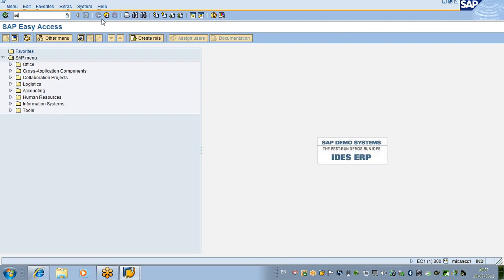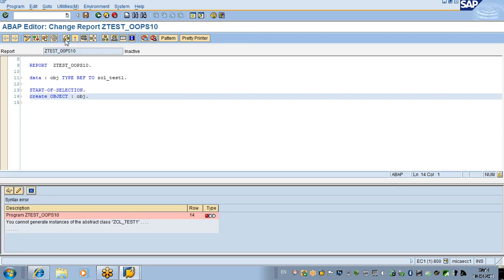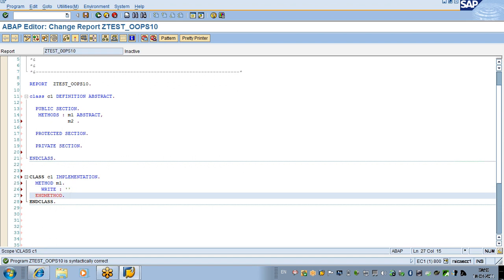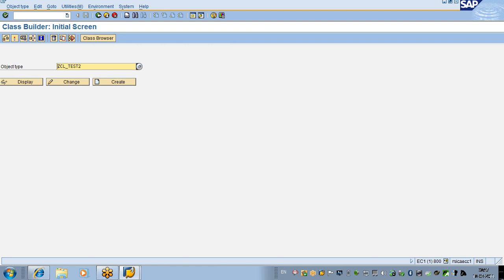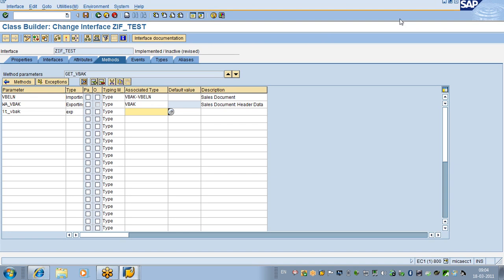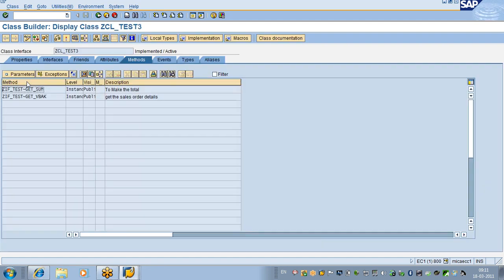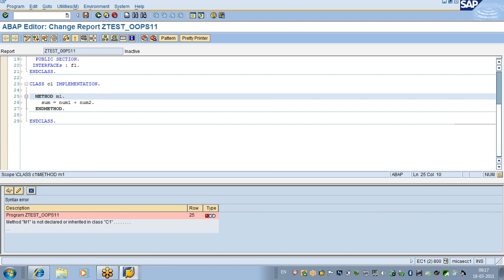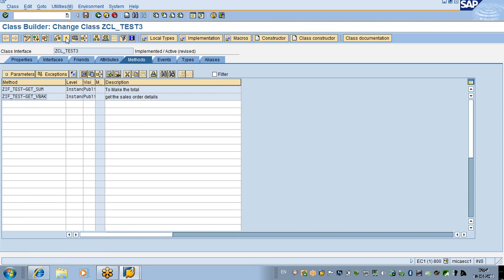SAP OO ABAP 4 | Class 55